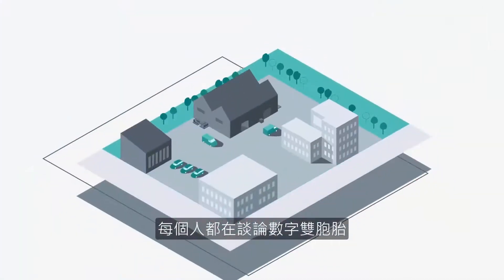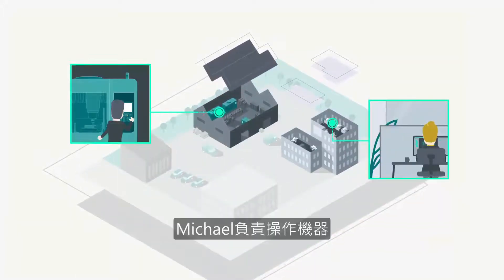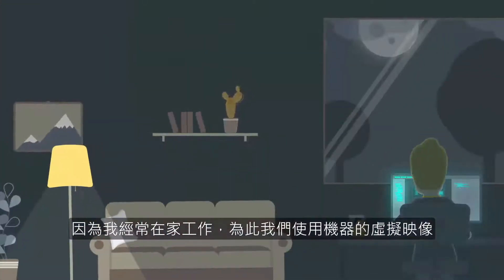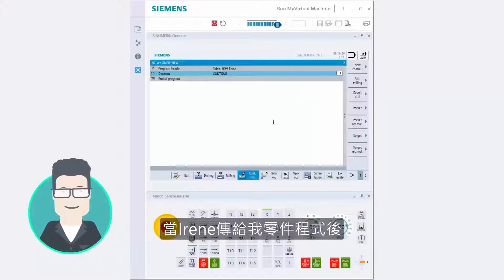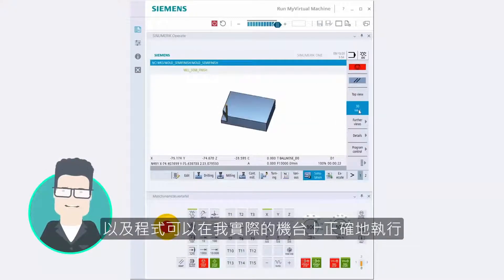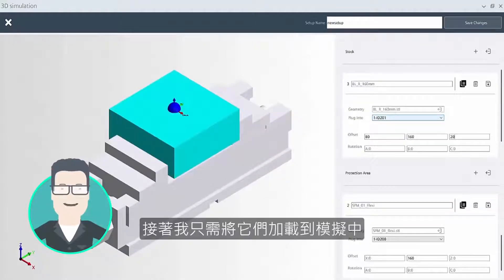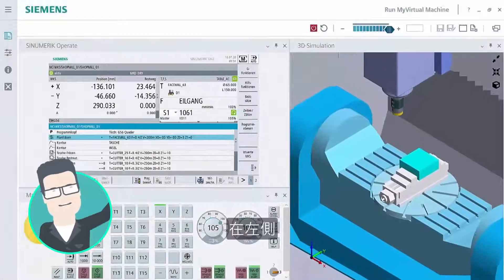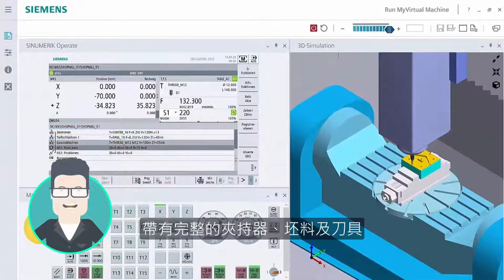數位雙胞胎應用：Run MyVirtual Machine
對應版本：Run MyVirtual Machine_V01以上

西門子白金代理商-睿志科技
歡迎洽詢： (台北)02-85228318 | (台中)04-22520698 | (台南)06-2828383